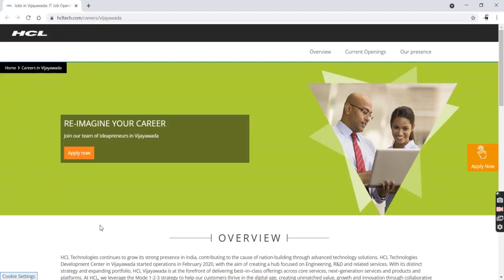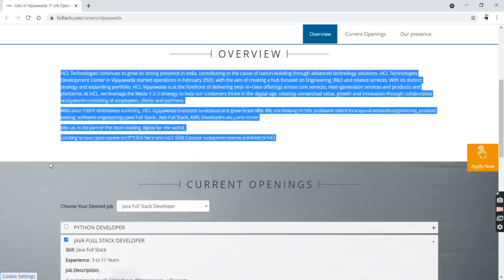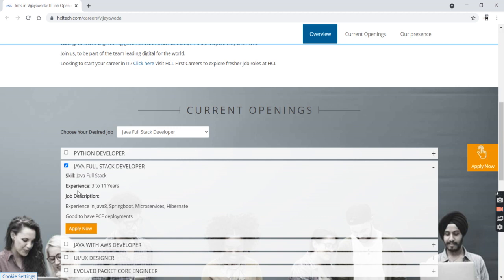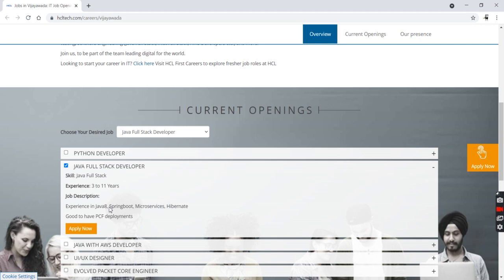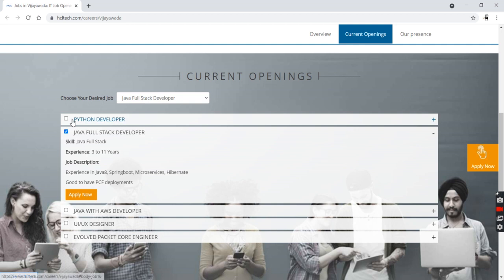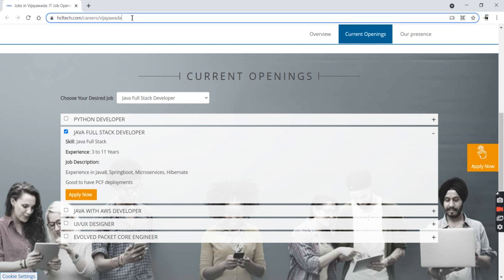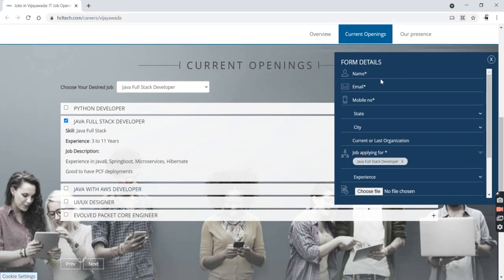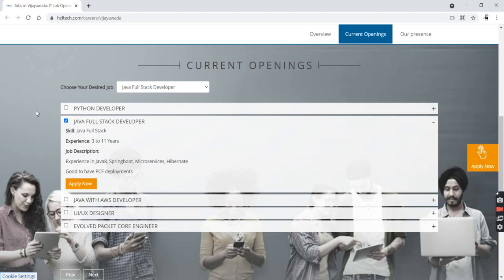HCL Recruitment 2021 || .Net Lead || Banglore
off campus drive for freshers 2020 and 2021
offcampus recruitment for freshers 2020 and 2021
cisco jobs for freshers 2021,
freshers jobs for 2021 batch,
2021 jobs for fresher,
accenture recruitment 2020
freshers it hiring
ibm jobs for freshers,
fresher job,
off campus 2019 batch
off campus
freshers jobs,
off campus drives
recruitment for freshers
recruitment
recruitment 2021